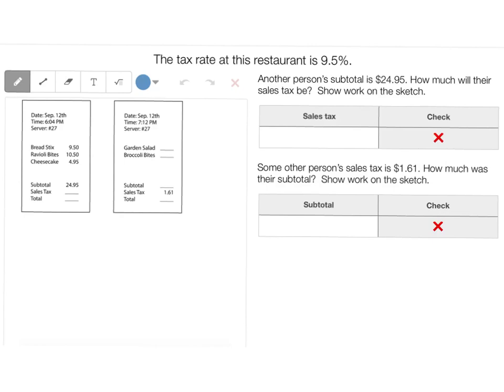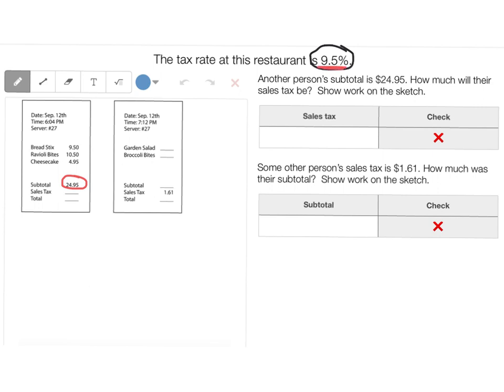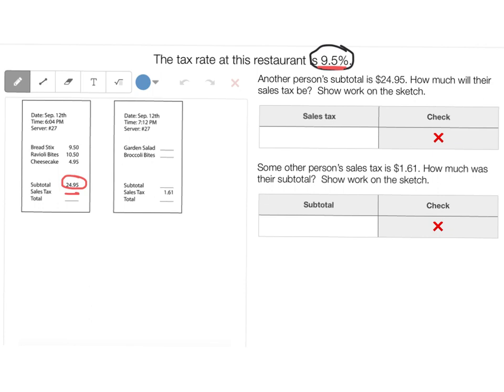Lesson 10 screen 3